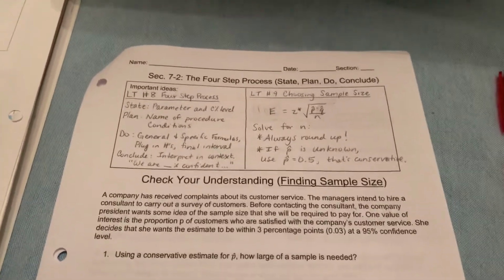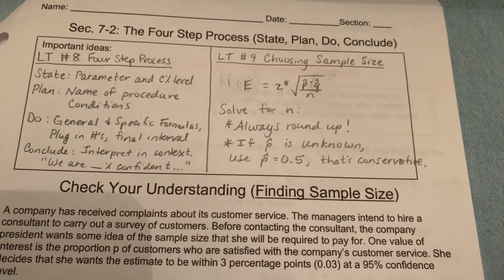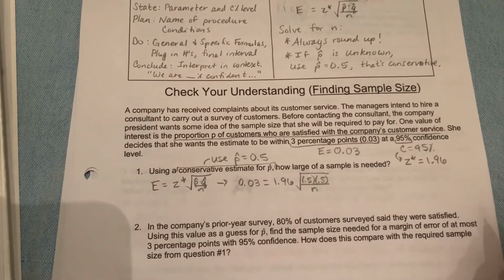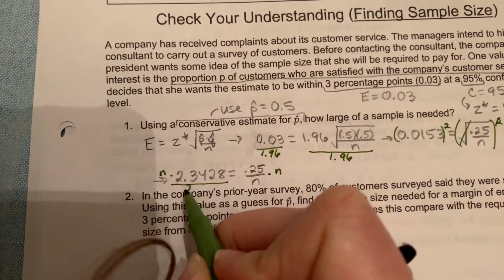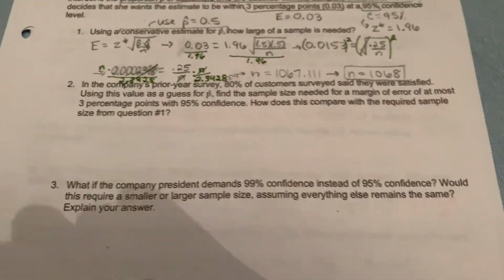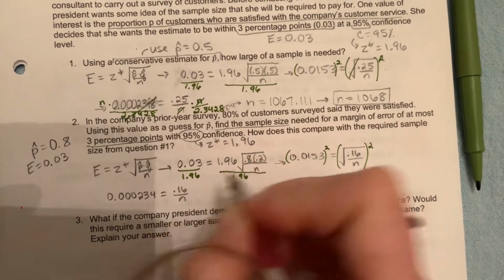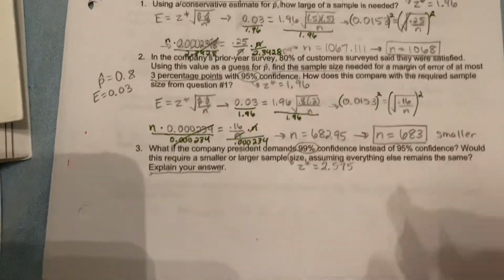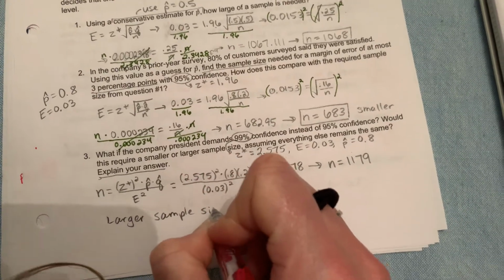IS 14 - Video 8 - Part 4 Big Ideas and CYU